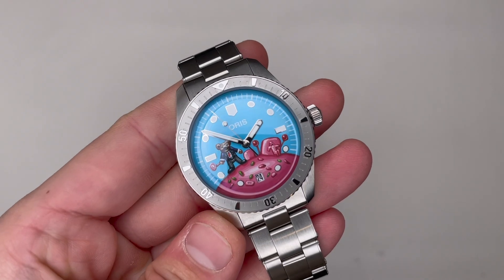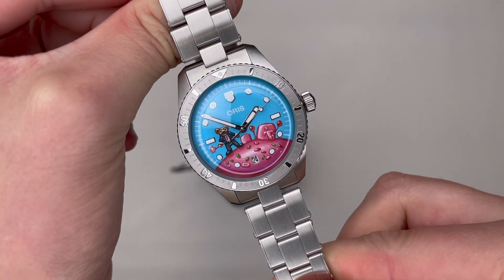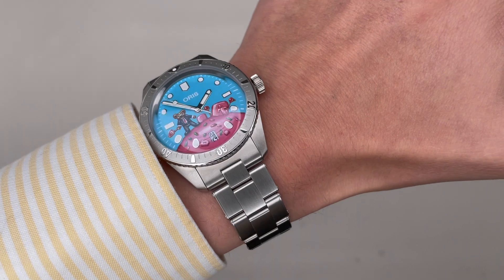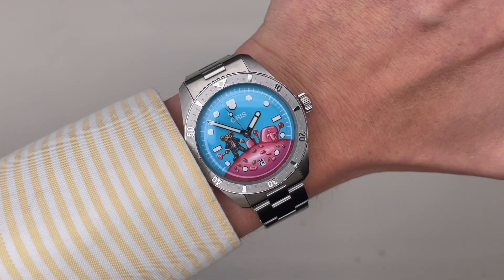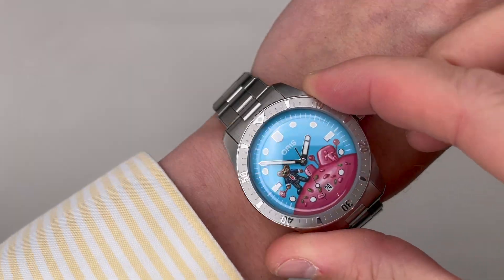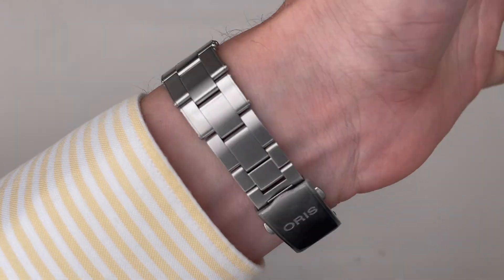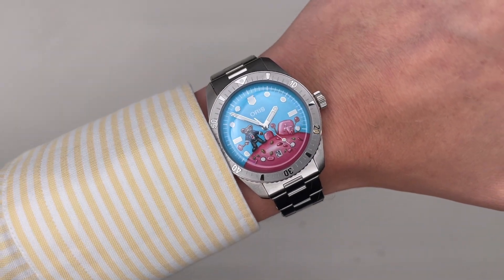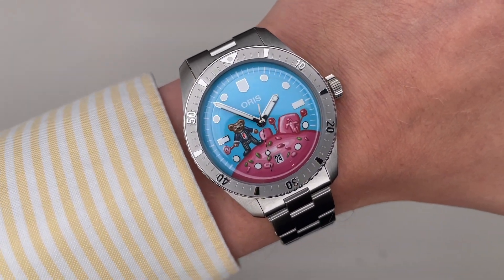IFL Watches Candyman Oris 🍭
The next level customized dial by @IFLW on yet another @Oris watch, and this time the newly released blue steel cotton candy Diver 65 🚀

The Oris bear eating candy on top of the cotton candy is just the perfect creation of this really funky-looking watch 🍭

We are very happy we got to see this now, just after its release, and since it is limited to 25 pieces I don't think it will be around too long 🍬

And can you see where they have placed the limitation number? Let us know below if you can find it 🤔

And if you haven't seen the Oris Tiffany Sky made by IFL Watches check it out